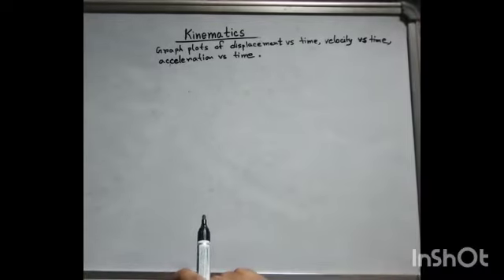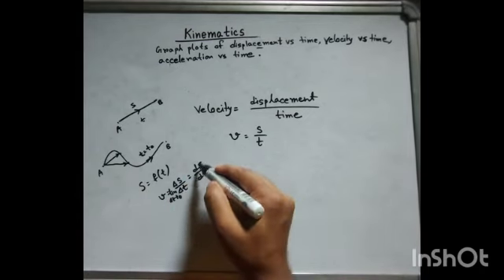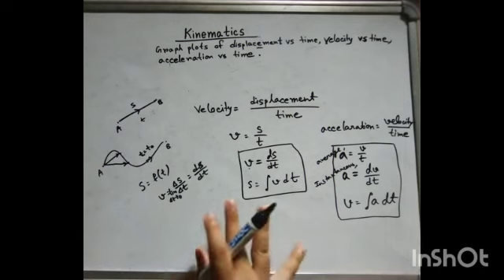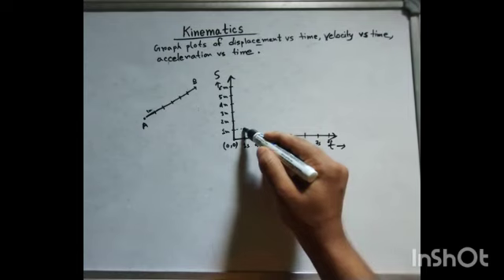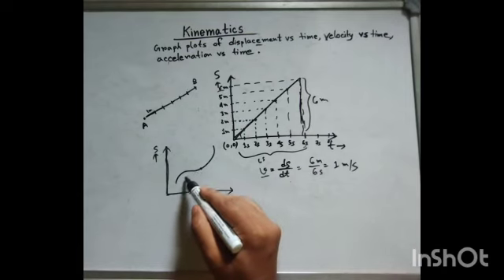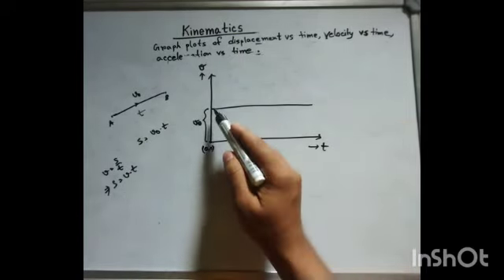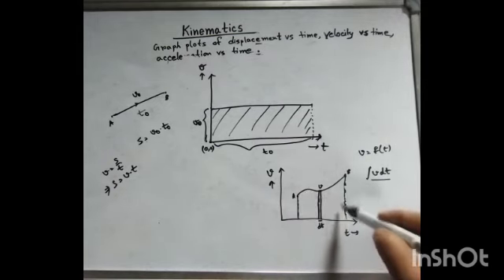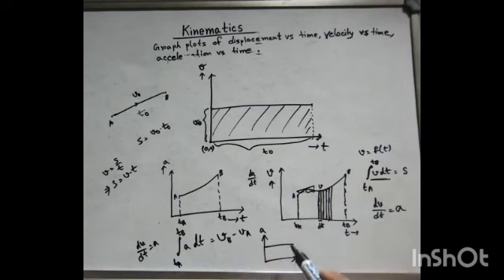graph plots in kinematics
Here you will understand the inter relations between displacement, velocity and acceleration. We will then study displacement vs time graph, velocity vs time graph and acceleration vs time graph.